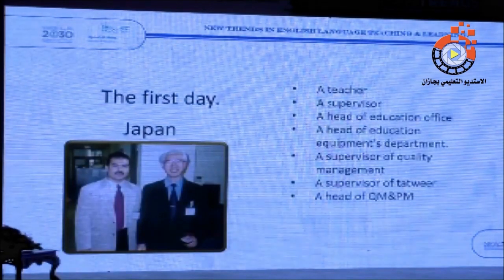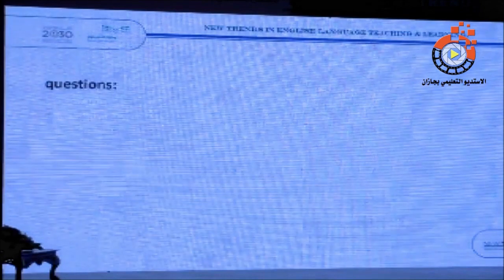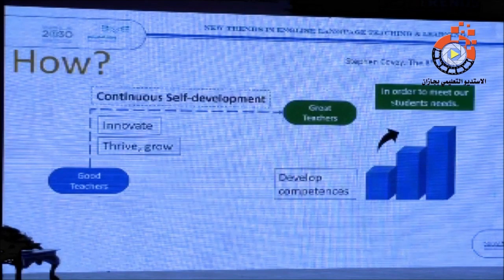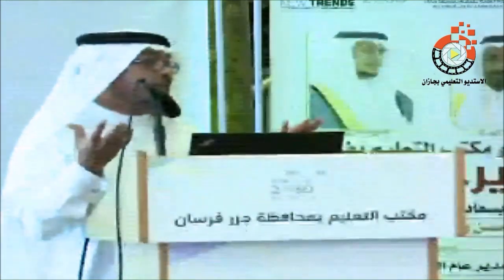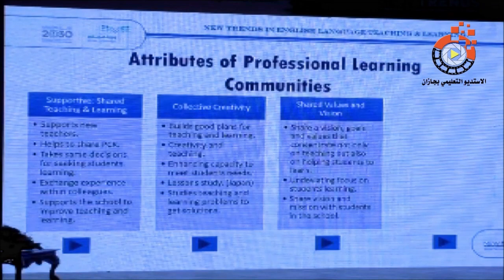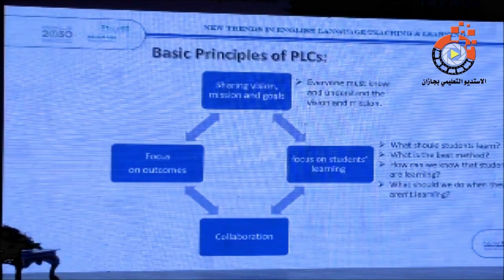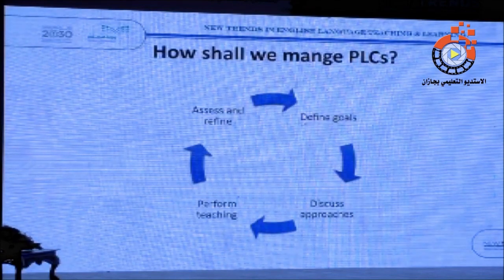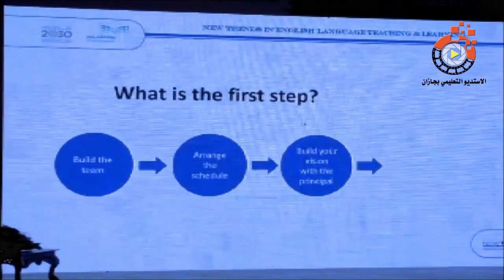THE IMPACT OF PROFESSIONAL LEARNING COMMUNITY ON ENGLISH LANGUAGE TEACHERS' PERFORMANCE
تسجيل للعرض الذي قدمته ضمن فعاليات ملتقى معلمي ومعلمات اللغة الإنجليزية 2019 في إدارة تعليم جازان.
الملتقى كان تحت شعار: اتجاهات حديثة في تعليم وتعلم اللغة الإنجليزية
والفيديو من تسجيل استديو إدارة تعليم جازان التعليمي